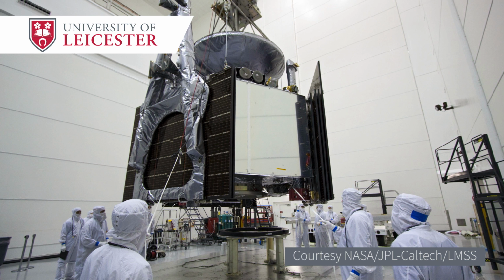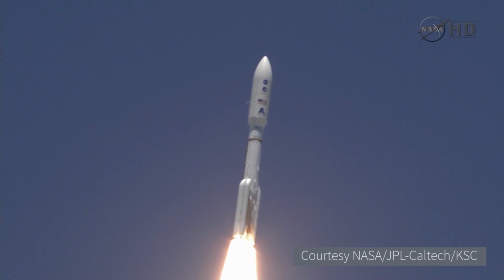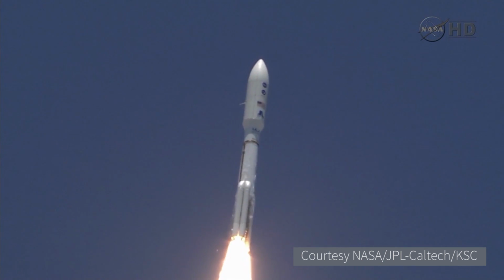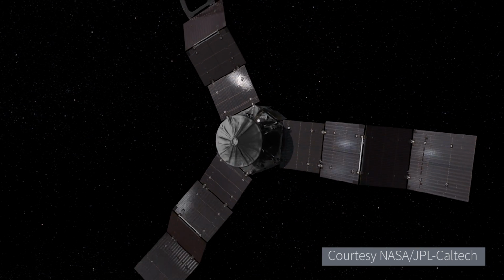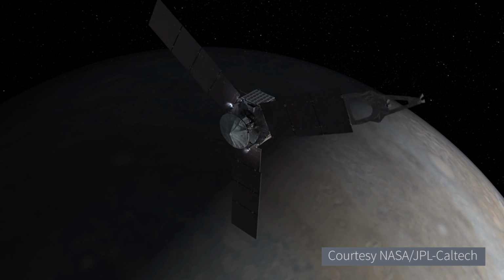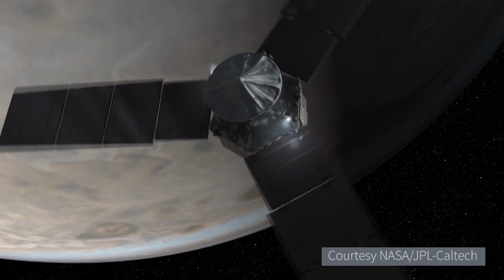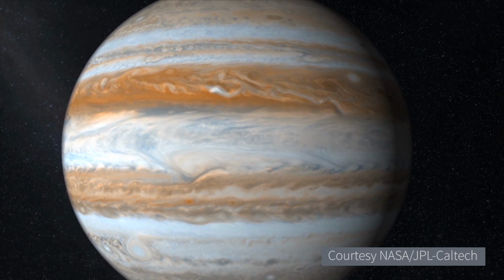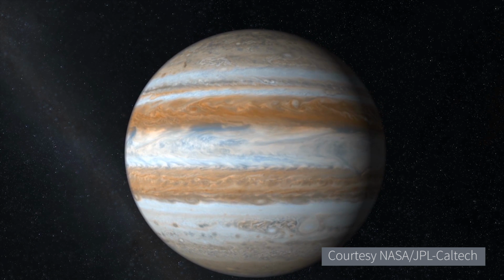Studying Jupiter - NASA's Juno Mission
The University of Leicester is home to the only formal UK science lead for the Juno mission, NASA's programme to study our solar system's largest planet, Jupiter.

Planetary scientists and astronomers from our Department of Physics and Astronomy will be studying the gas giant's magnetosphere, dynamic atmosphere and its beautiful polar auroras.

In this short video Professor Stan Cowley and Professor Emma Bunce explain why Juno is an important mission and what the University of Leicester will be contributing to the project.

This film was produced by Marketing and Student Recruitment at the University of Leicester.

Filmed and Edited by Carl Vivian
Produced by Ellen Rudge